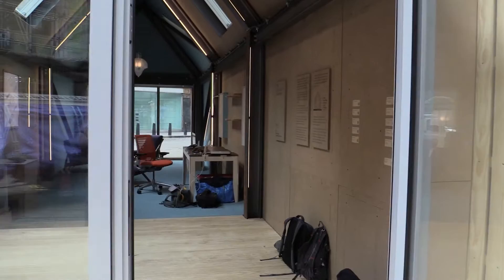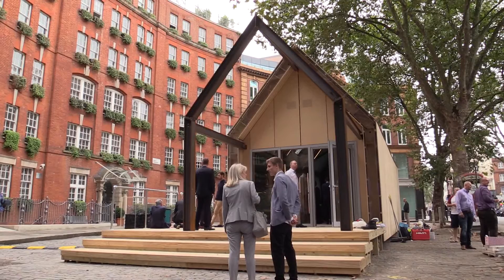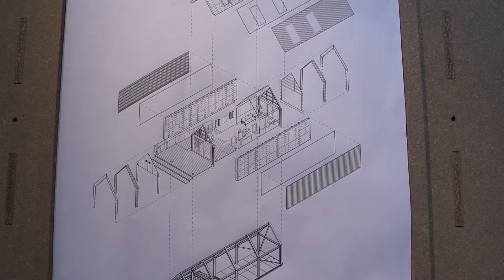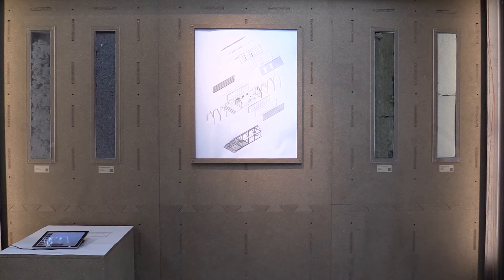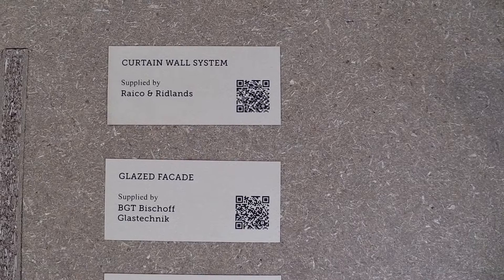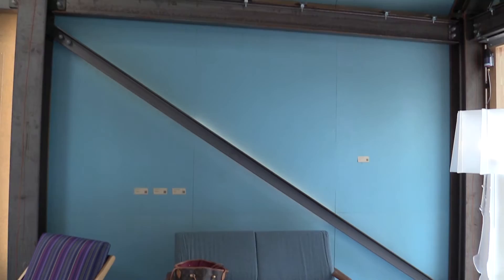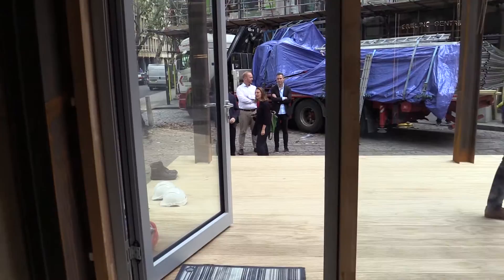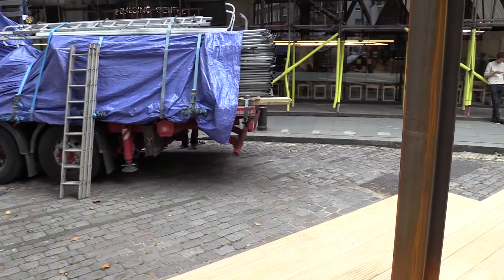Recyclable house shifts construction to circular economy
This recyclable house prototype dubbed the Circular Building has been developed by Arup and unveiled during the London Design Festival. It's made of recycled and recyclable components and can be put apart like a Lego kit and build into another house somewhere else. A solution for the world where resources are scarce.